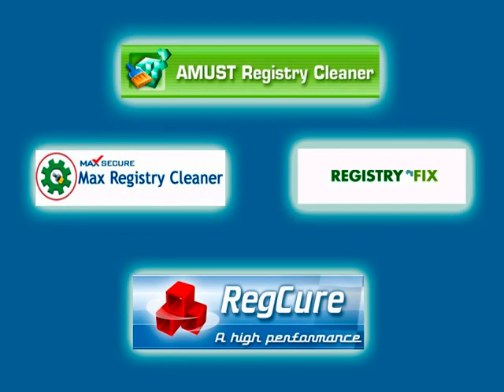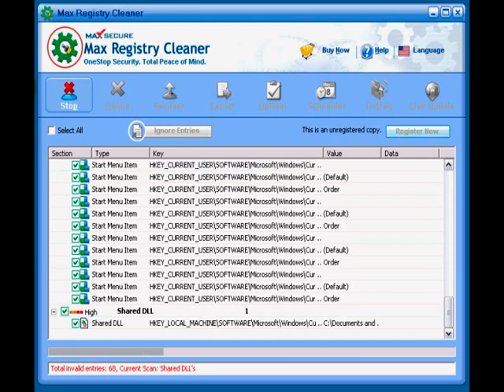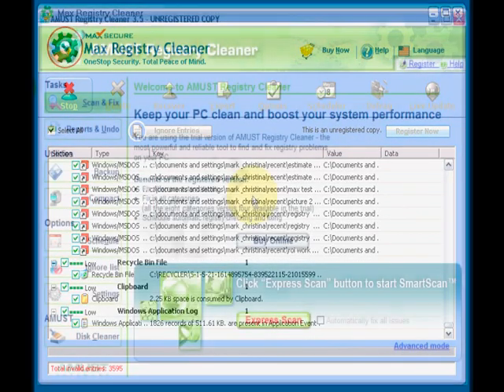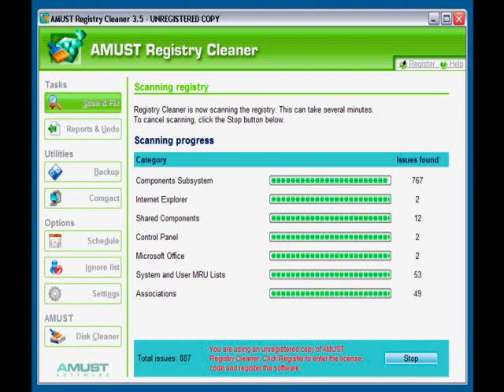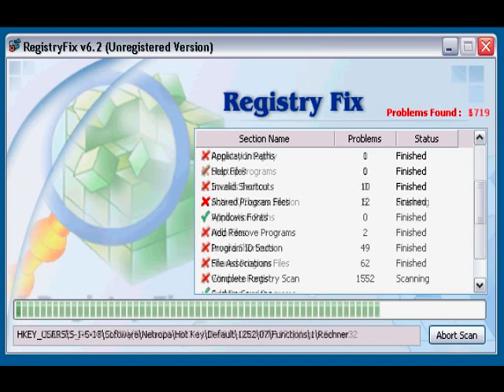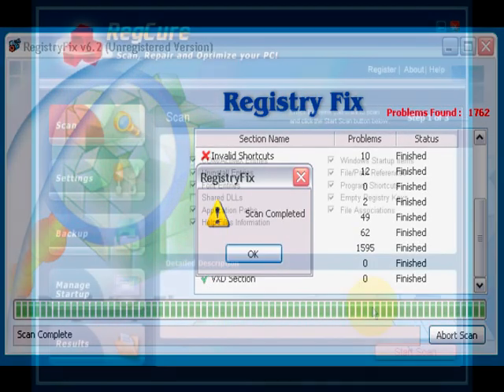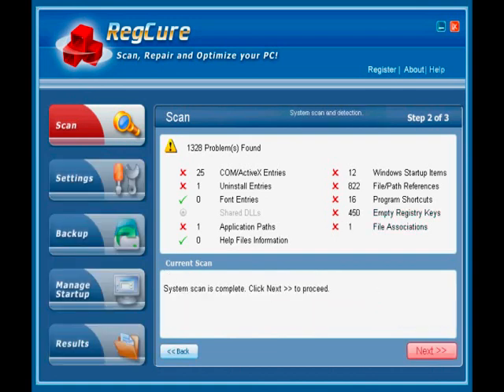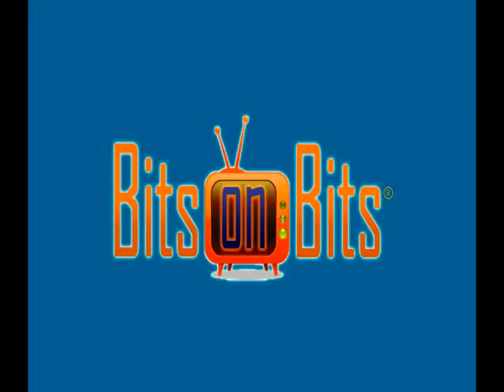Bitsonbits.com Tests the Best Registry Cleaner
If you are looking for a Registry Cleaner watch this test. We tested Max Secure, Amust, Registry Fix and Regcure. See the results.   Distributed by Tubemogul.